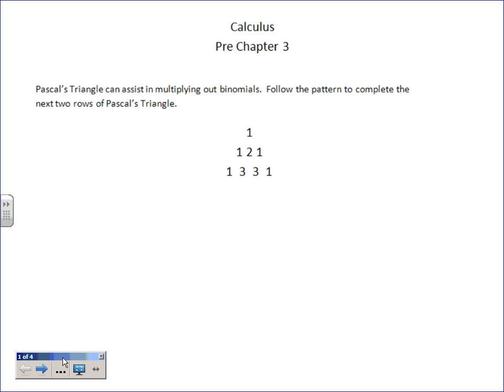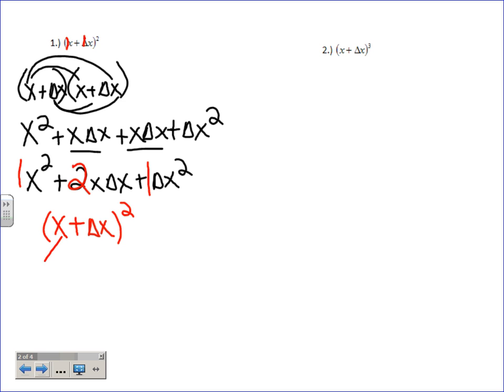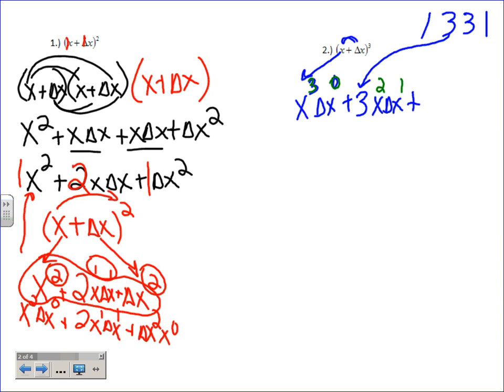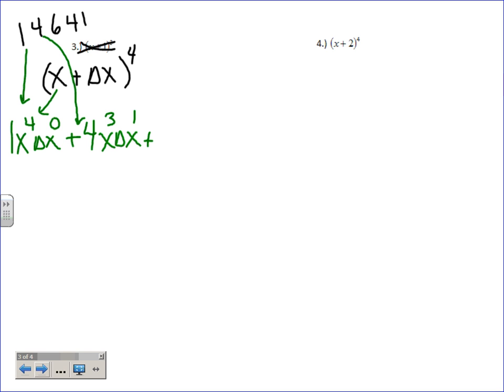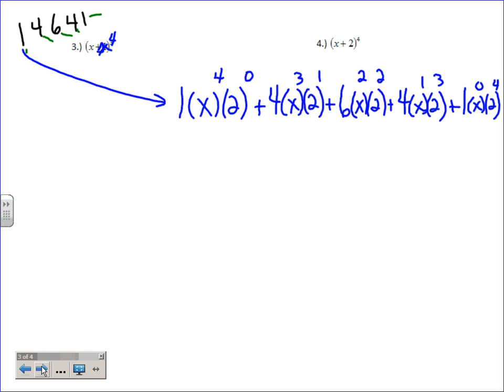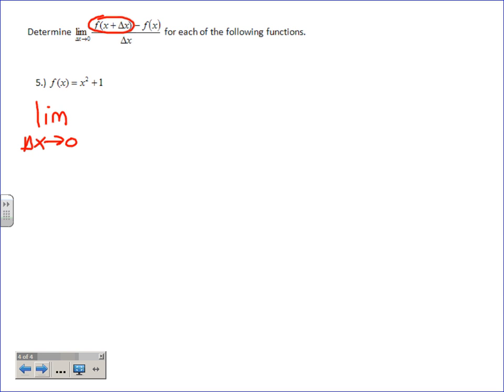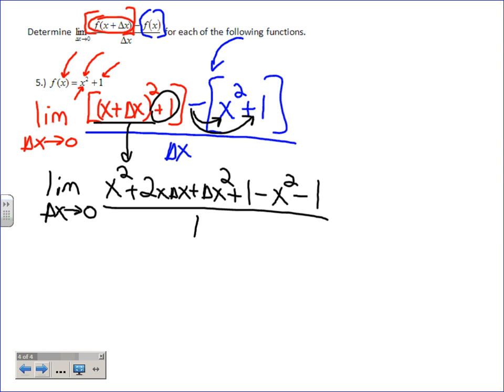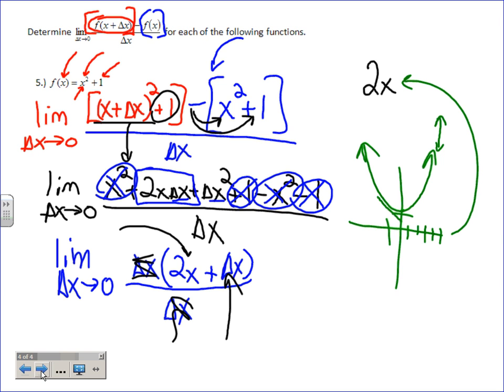Calculus pre chapter 3.wmv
Pascals triangle and introduction to the derivative definition.